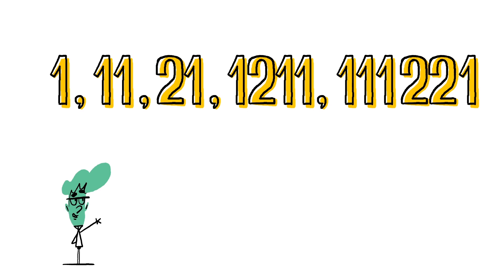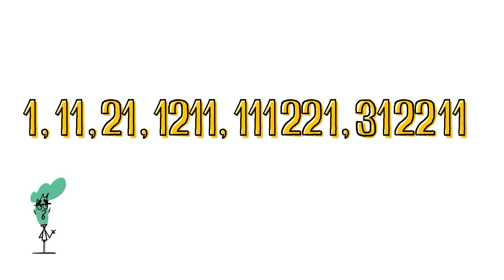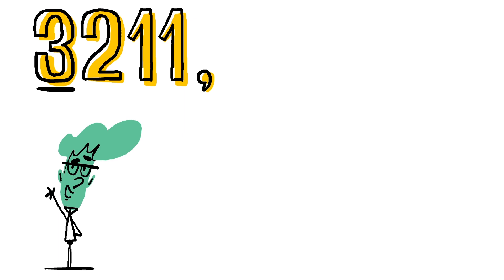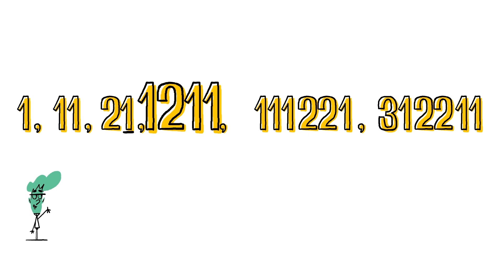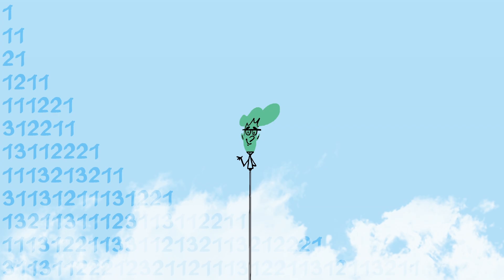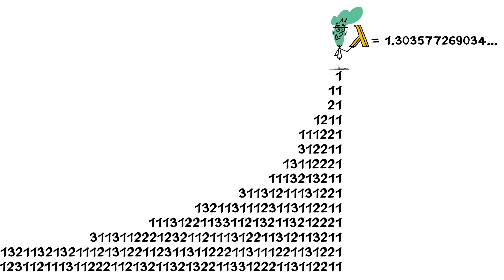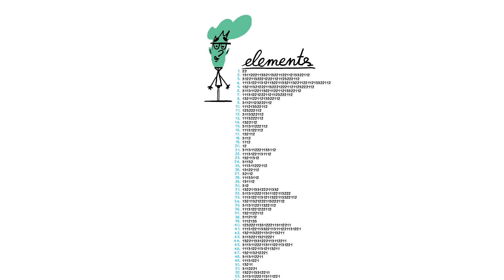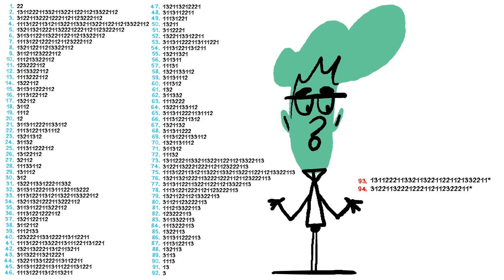Can you find the next number in this sequence? - Alex Gendler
1, 11, 21, 1211, 111221. These are the first five elements of a number sequence. Can you figure out what comes next? Alex Gendler reveals the answer and explains how beyond just being a neat puzzle, this type of sequence has practical applications as well.

Lesson by Alex Gendler, directed by Artrake Studio.